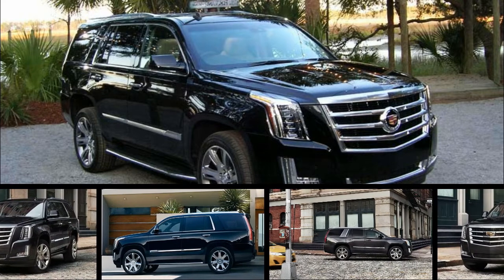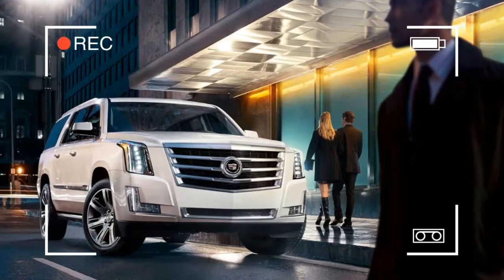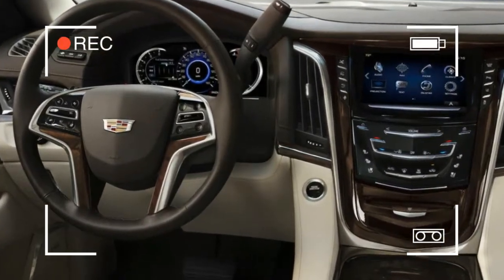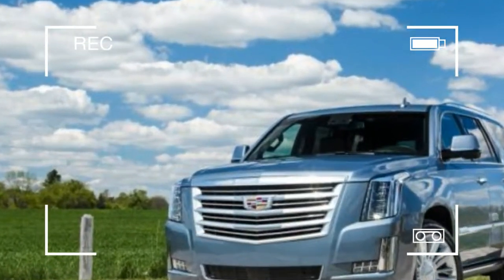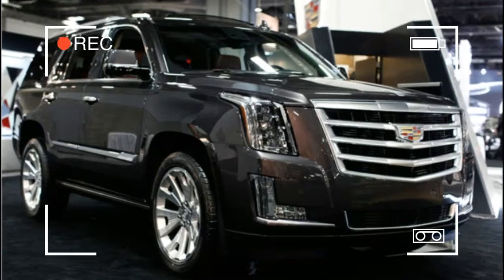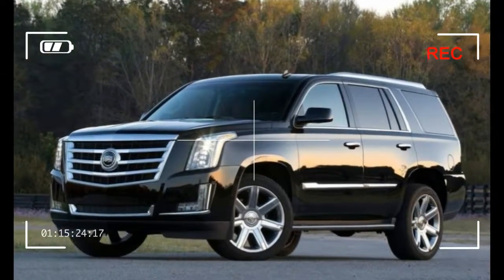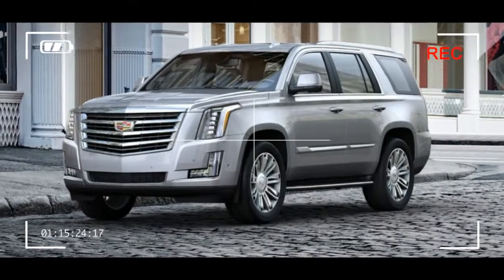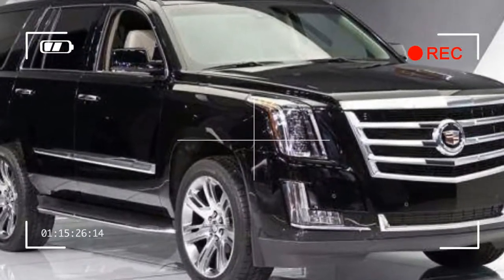WOWWW!!!! NEW 2017 CADILAC ESCLADE PRICE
WOWWW! NEW 2017 CADILAC ESCLADE PRICE. Read the specs for the gargantuan 2017 Cadillac Escalade ESV, and you may confuse it with a 1966 Cadillac Eldorado. Both measure a smidge over 224 inches long, both feature body-on-frame construction, and both feed (lots of) fuel to a pushrod V-8 engine. Compared to the Eldo’s 340-hp (SAE gross rating) 7.0-liter iron-block lump, however, the ’Slade’s aluminum-block 6.2-liter V-8 makes an additional 80 horsepower and boasts now ubiquitous engine technologies such as direct injection, cylinder deactivation, and variable valve timing.

Both the Escalade and the $3000-pricier ESV are available in four trims: base, Luxury, Premium Luxury, and Platinum. Rear-wheel drive is standard throughout the lineup; all-wheel-drive models cost an extra $3000. For this review, we drove an Escalade Premium Luxury with a base price of $84,090. Thanks to a handful of options such as a $595 coat of Dark Adriatic Blue Metallic paint, $1750 for power-retractable running boards, $2000 in Kona Brown leather seats, $2695 for the dealer-installed Radiant package (special 22-inch wheels, chrome exhaust tip, and a more garish grille), and $3000 for all-wheel drive, the as-tested price swelled to $94,130.